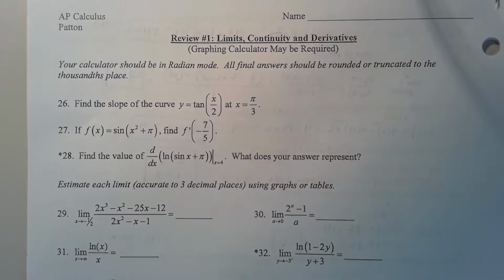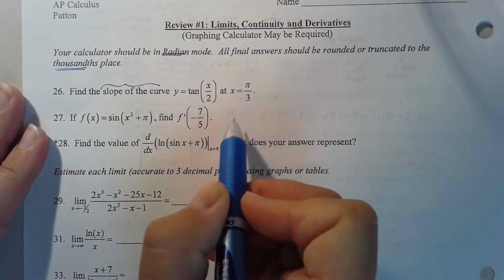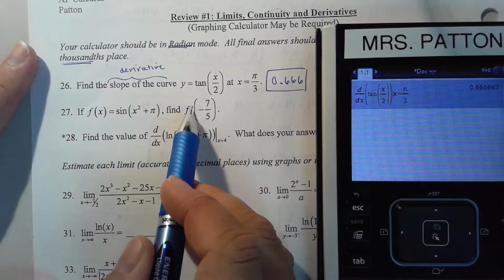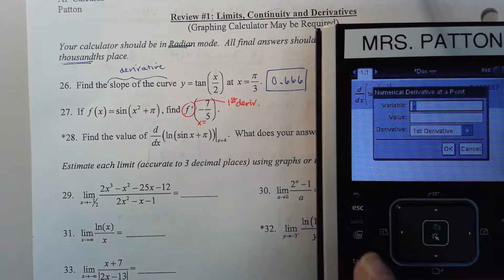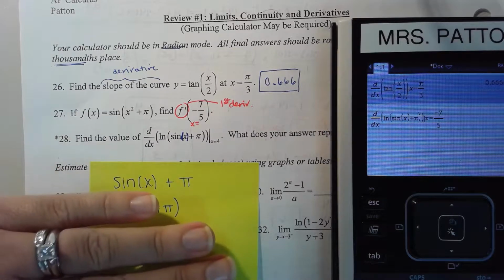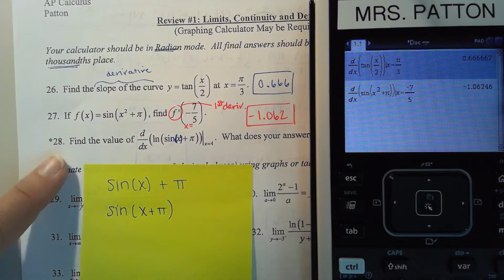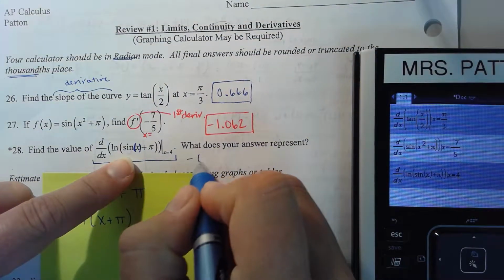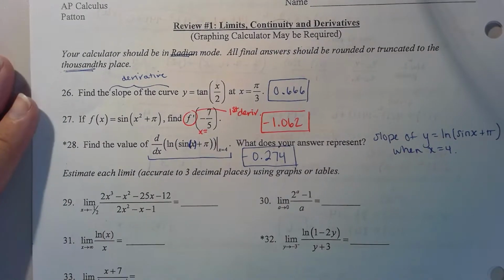Unit 1 Test Review #26-28